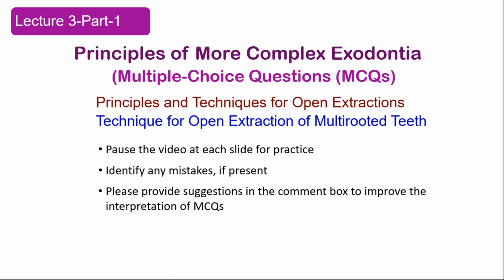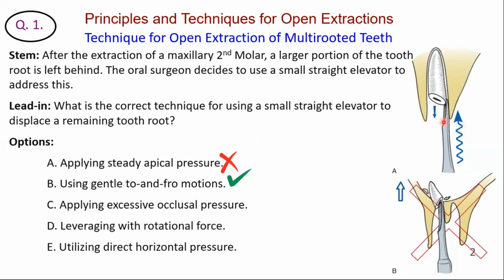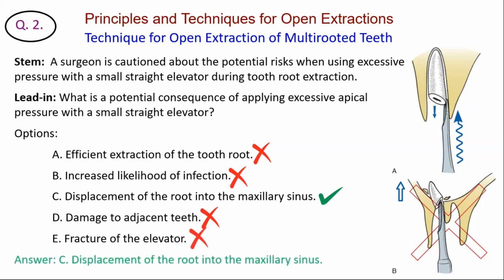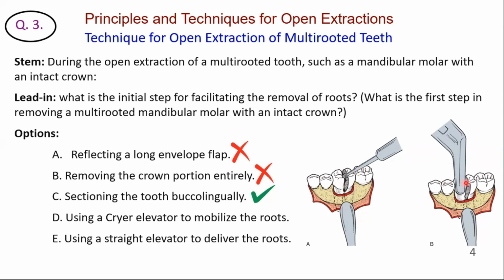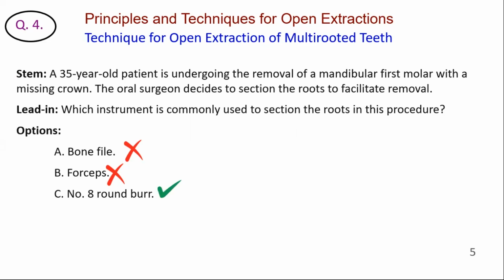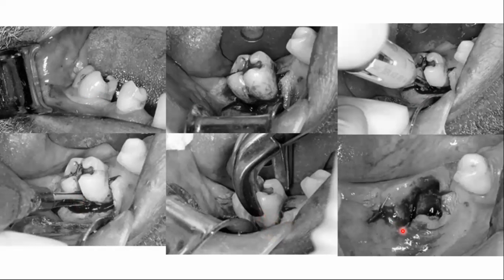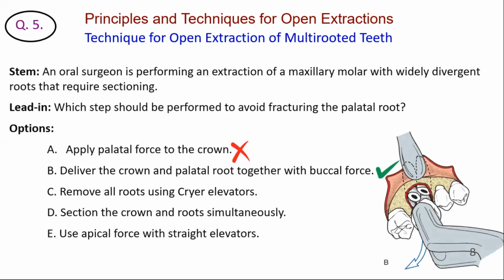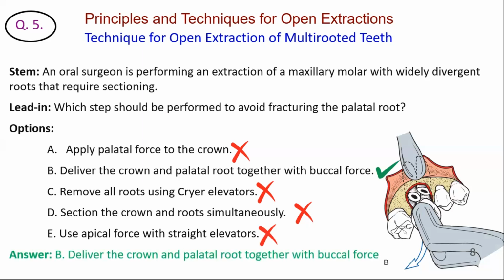Lecture 3 Part-1 MCQs | Technique for Open Extraction of Multirooted Teeth | Single Best Type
Open Extractions
Complex Exodontia
Extraction of Maxillary Molars
Extraction of Mandibular Molars
Surgical exodontia
Surgical Extraction
Multirooted Teeth
Multiple-Choice Questions
MCQs
Single Best Type
Oral Surgery
Oral & Maxillofacial Surgery